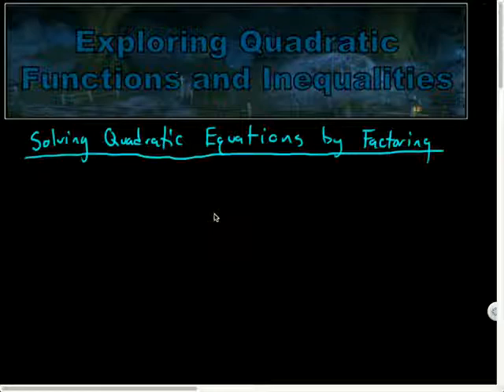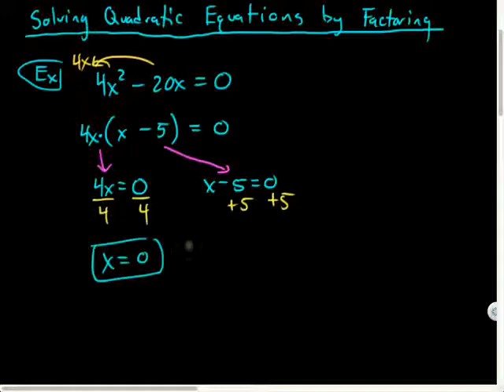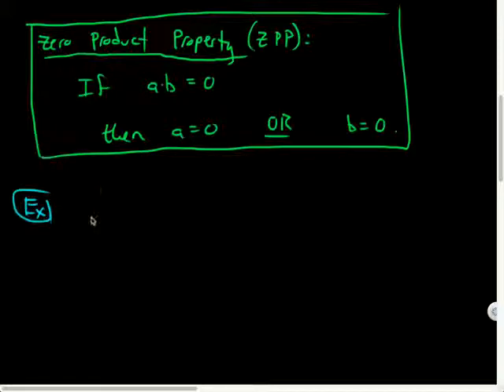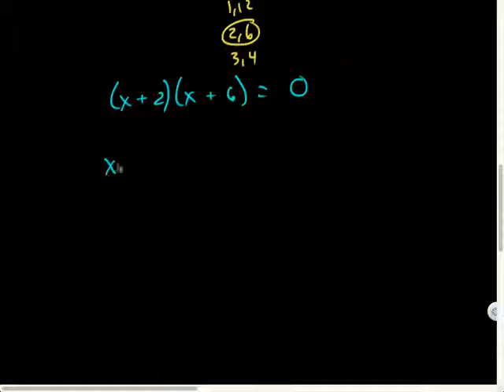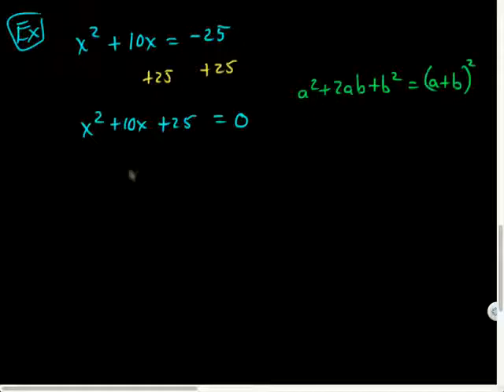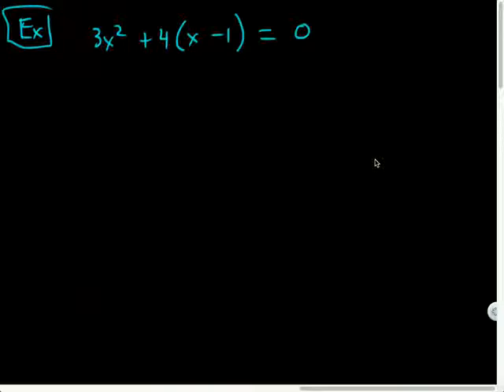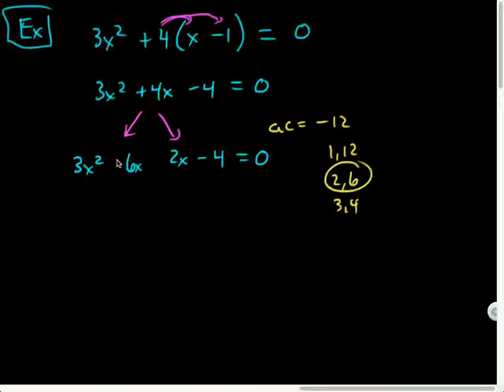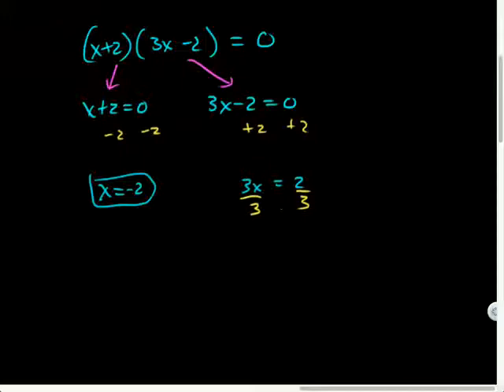Solving Quadratic Equations by Factoring